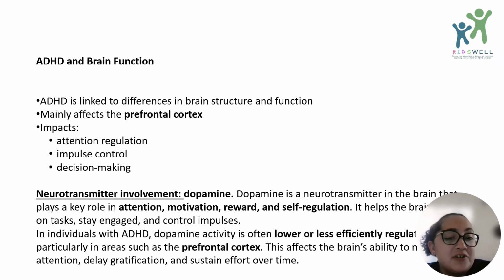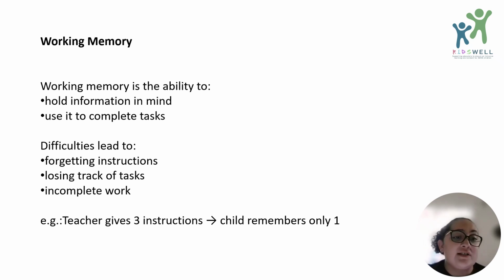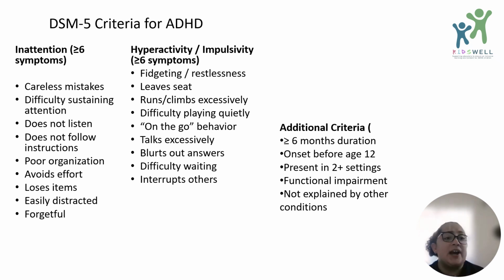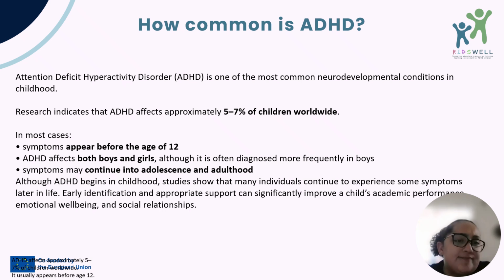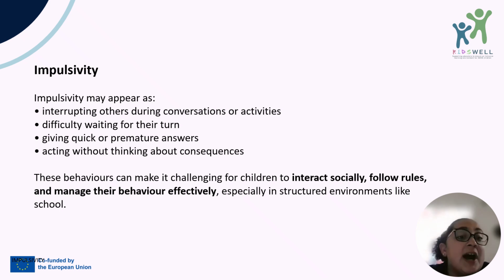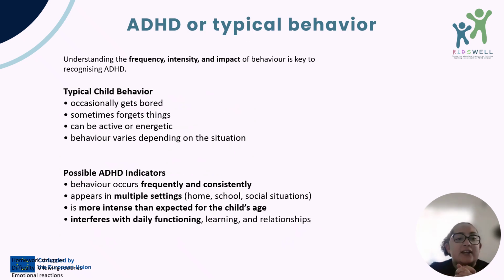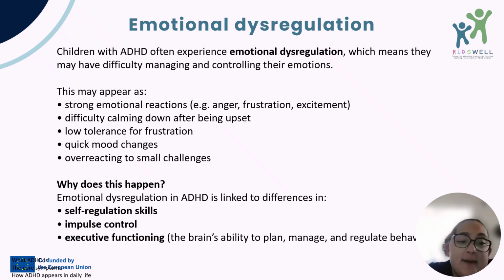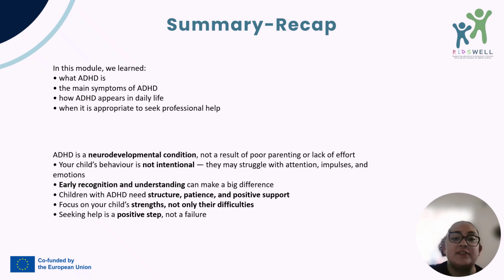WP3_A1_Module1: Recognizing symptomatology in ADHD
These modules are part of WP3 A1. PROFESSIONAL DEVELOPMENT COURSE FOR EDUCATORS WORKING WITH ADHD CHILDREN of the KIDSWELL Erasmus+ Project  2024-1-EL01-KA220-SCH-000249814.

Funded by the European Union. However, the views and opinions expressed are solely those of the creators and do not necessarily reflect those of the European Union or the European Agency for Education and Culture (EACEA). Neither the European Union nor the EACEA is responsible for them.